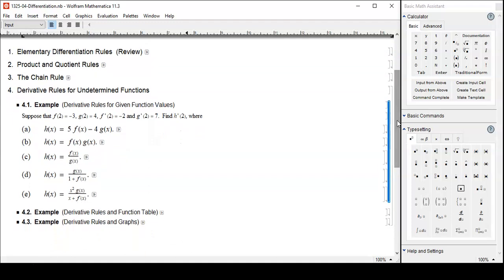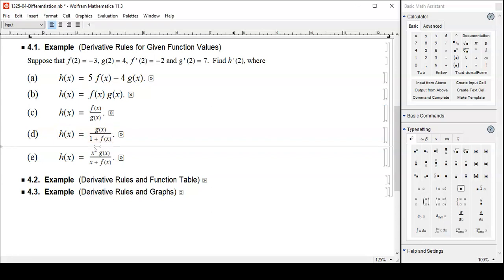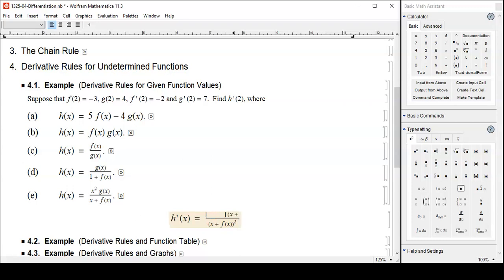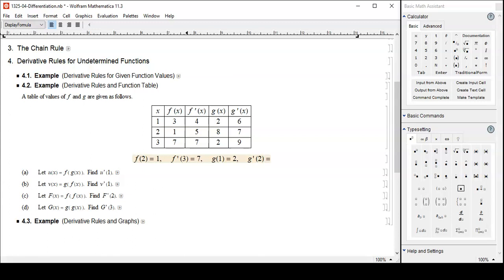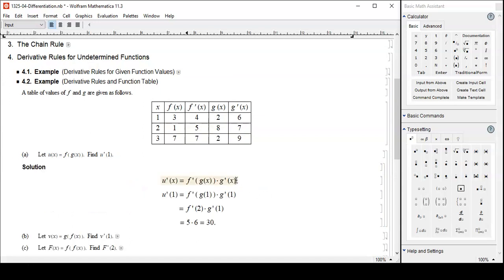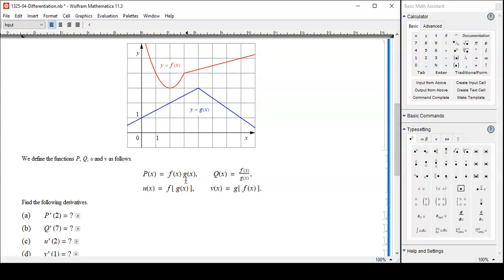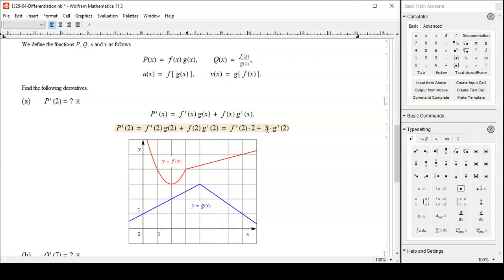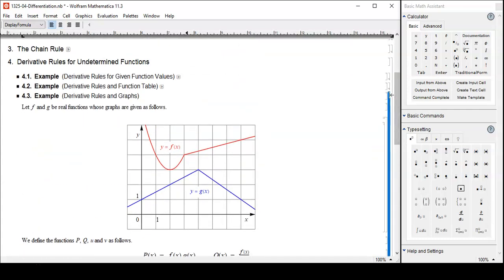1325-04-4 Derivative Rules for Undetermined Functions